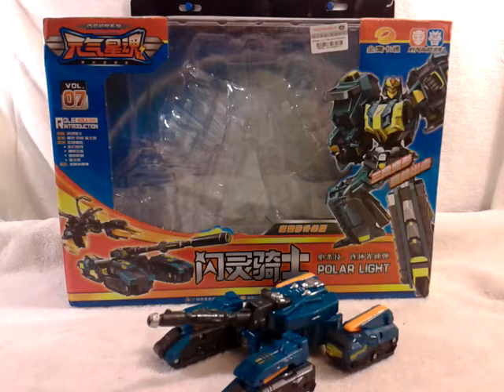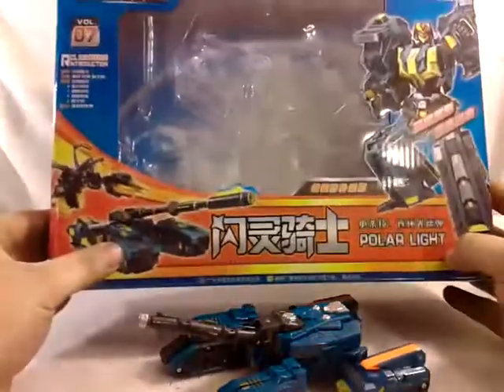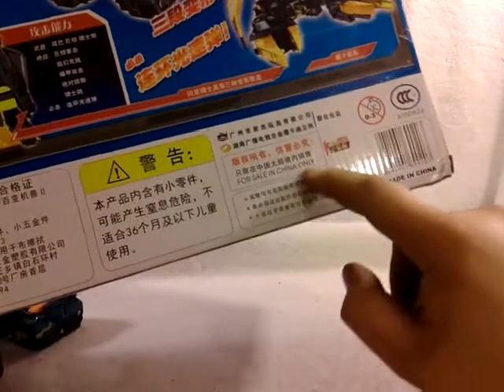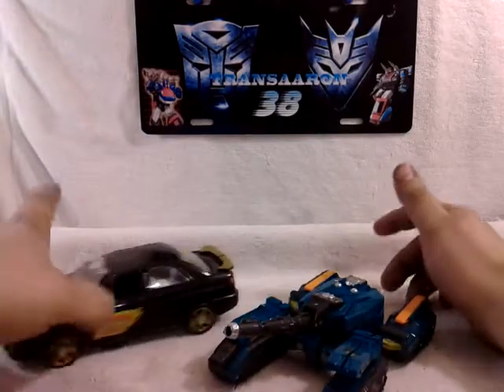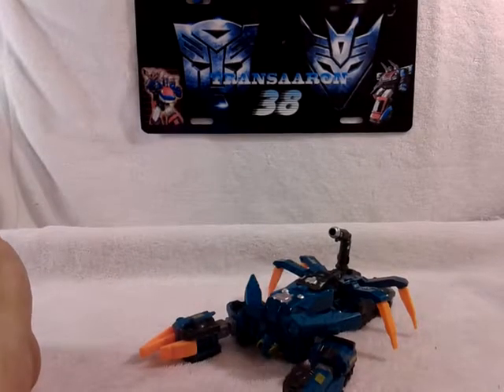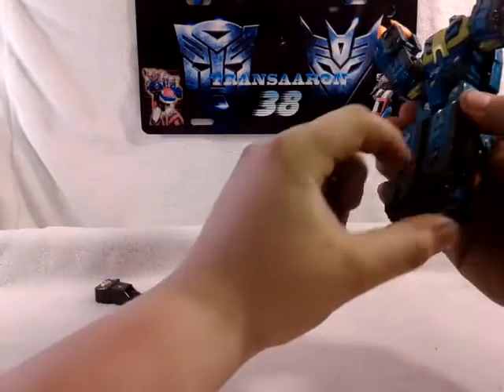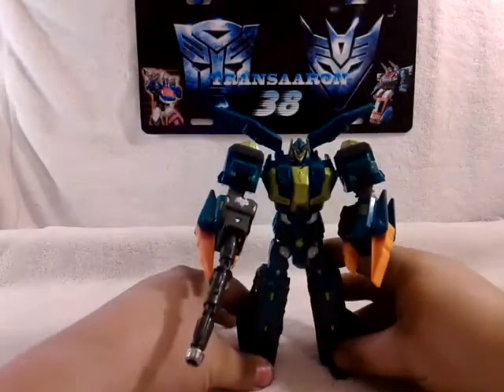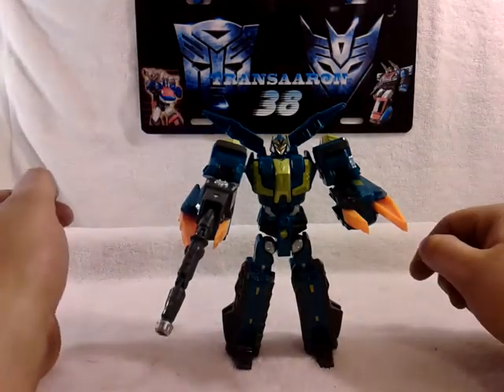Hyper Wiz Polar Light triple changer robot